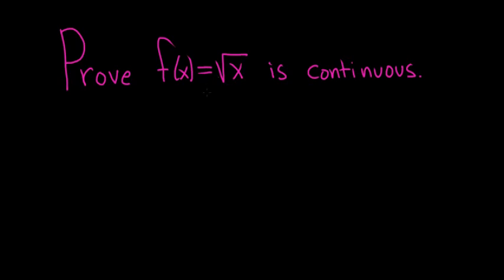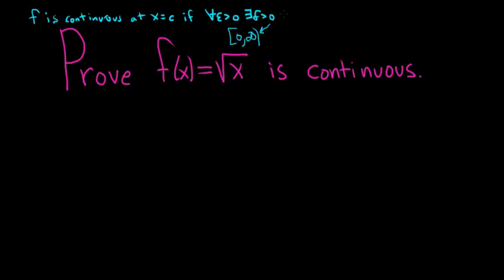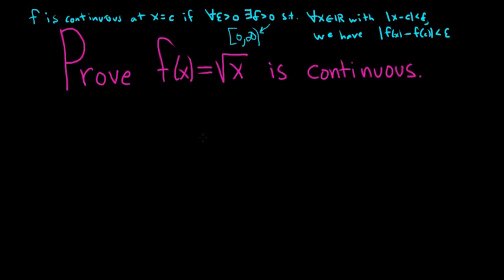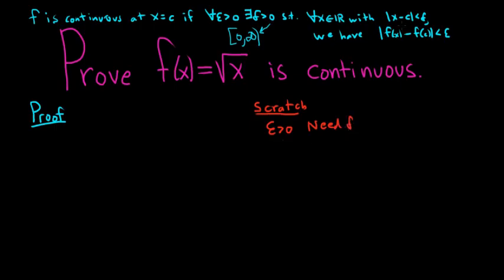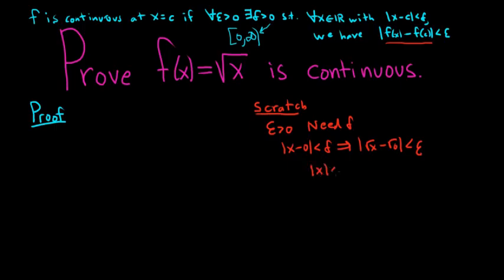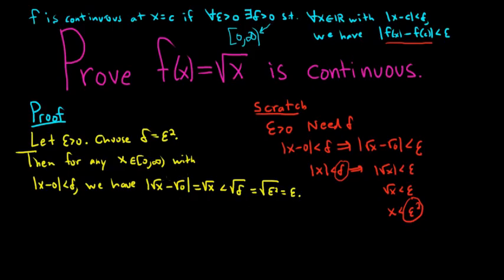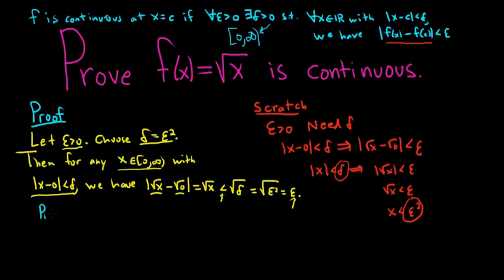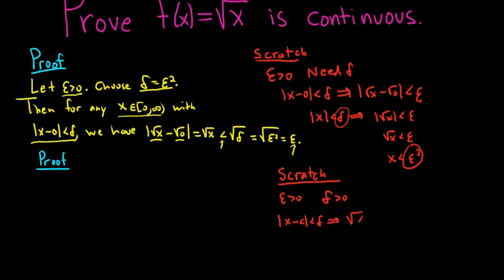How to Prove a Function is Continuous using Delta Epsilon